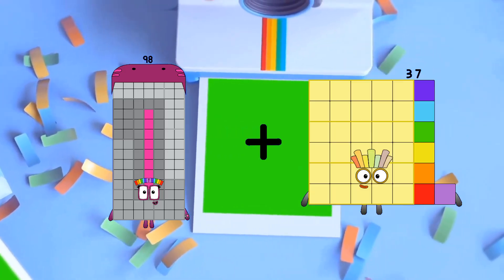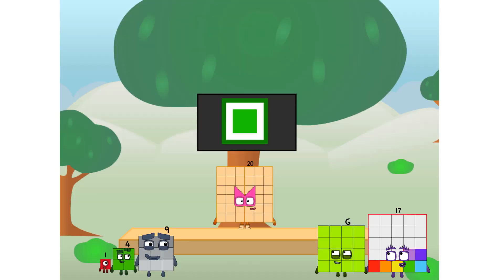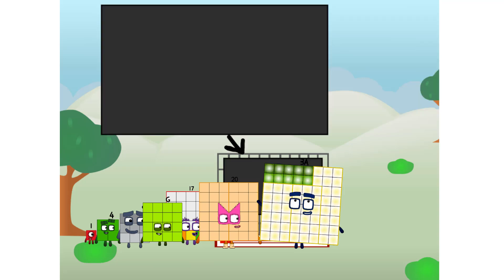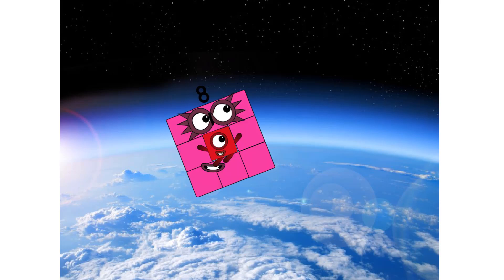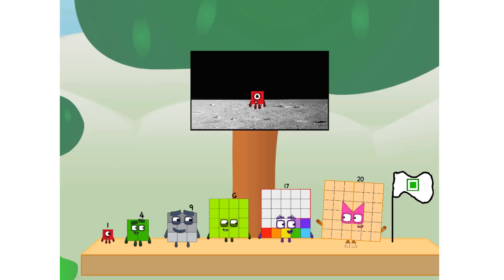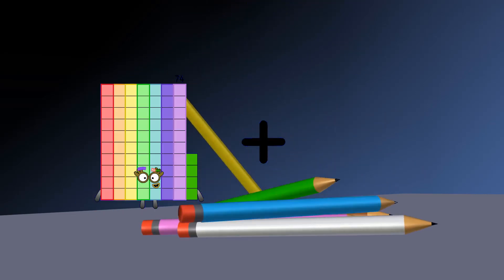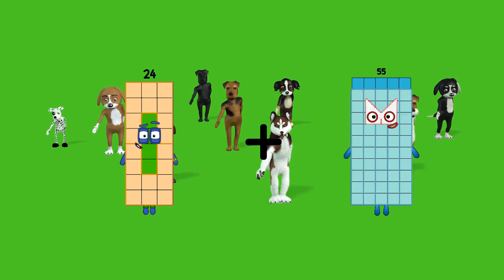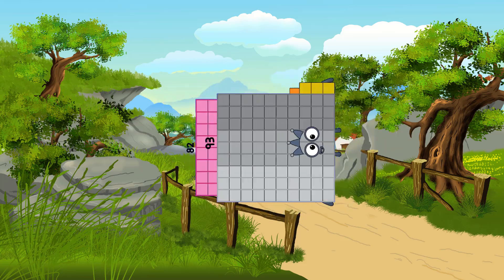Numberblocks Math: Learn Adding Numbers | Numberblocks Sneezes | LEVEL 2 | #406